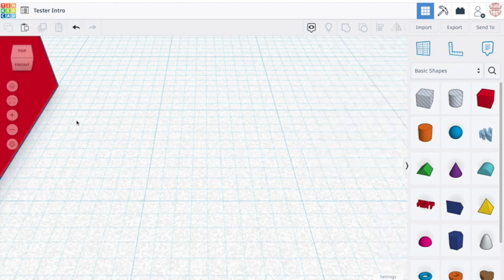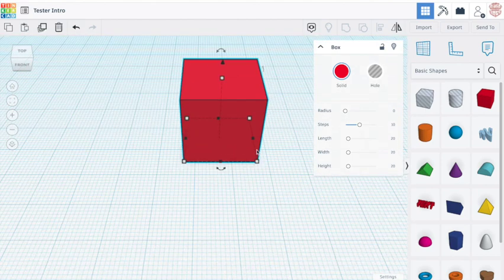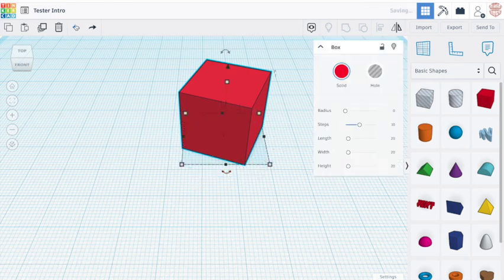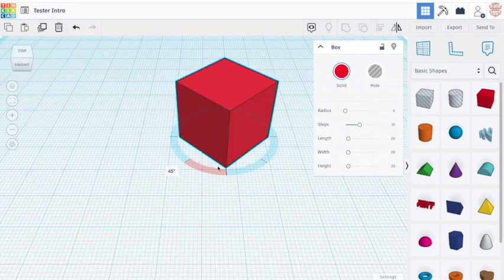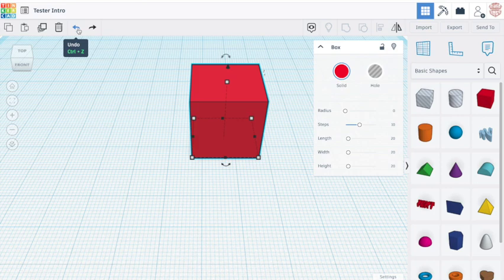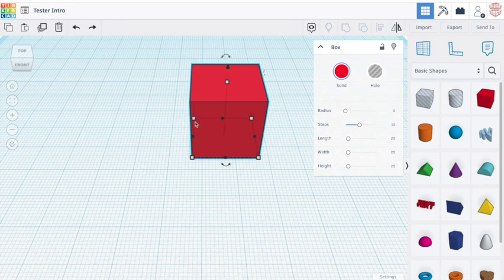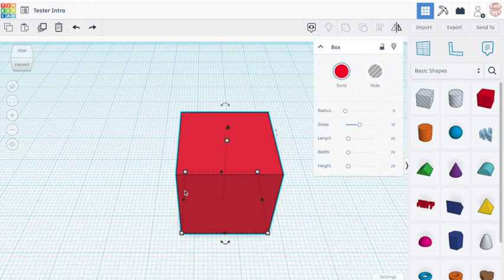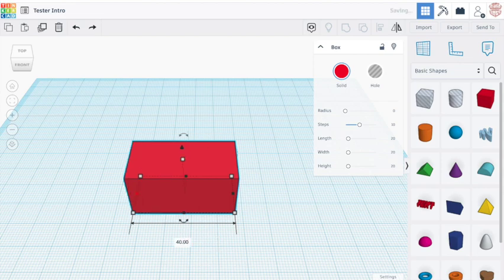Getting to Know Tinkercad - Pt 3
Understand the grid, how to find and use rotation, and how to resize a shape.
Watch these "Getting to Know Tinkercad" videos rather than trying to follow it step-by-step. Follow in Tinkercad for the Exercises and Projects.